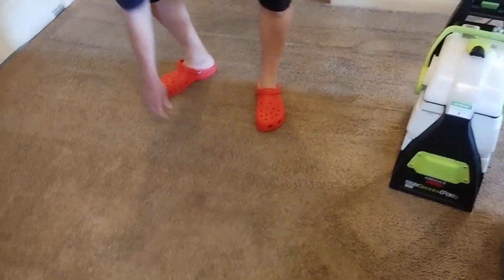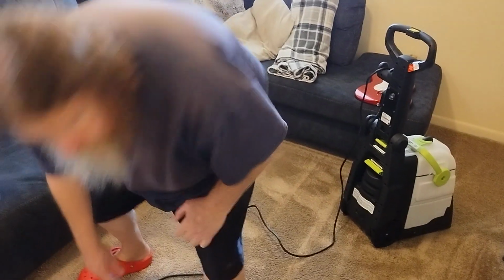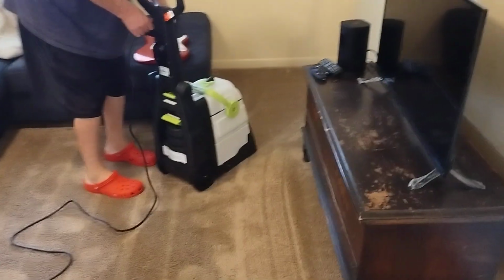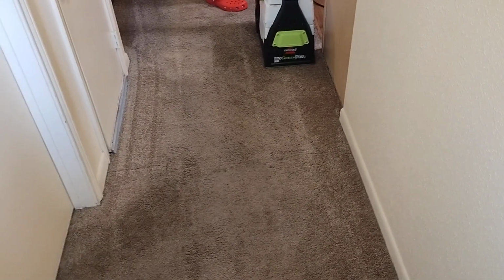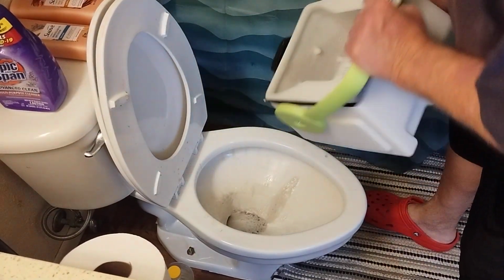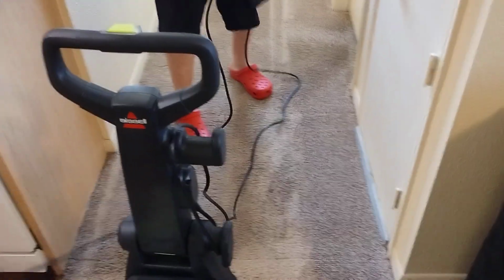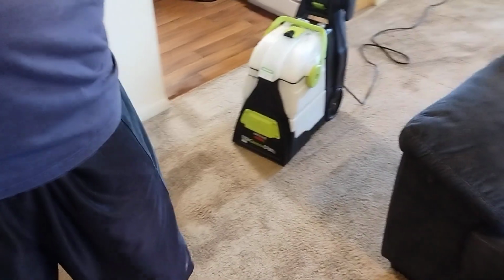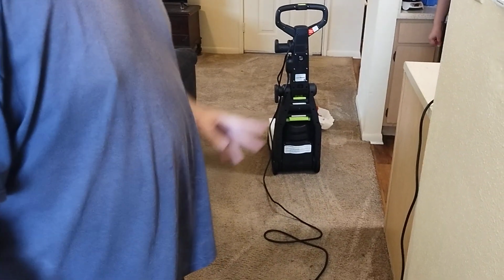Cleaning Carpets With Bissell Big Green PET PRO Carpet Extractor!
BISSELL Big PET PRO Carpet Cleaner, 3288, Extra Large, Black/Green